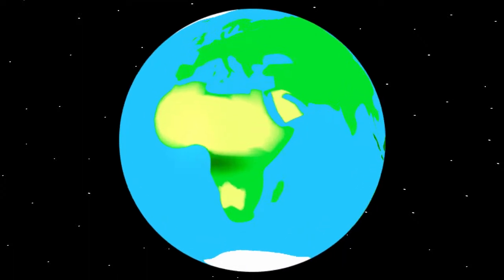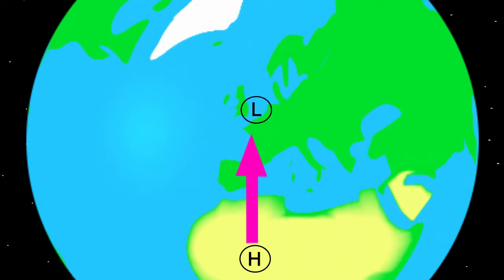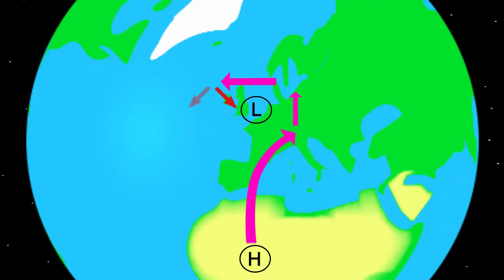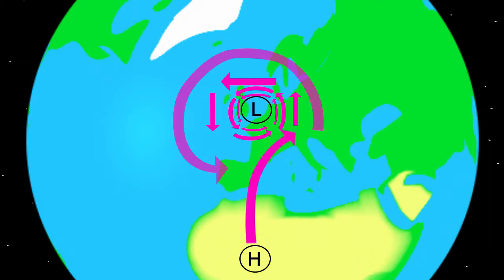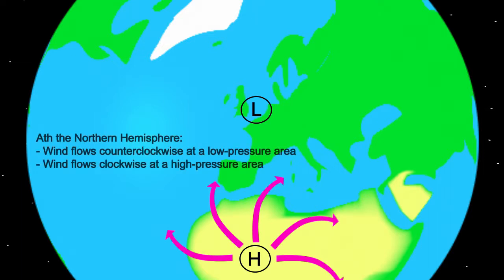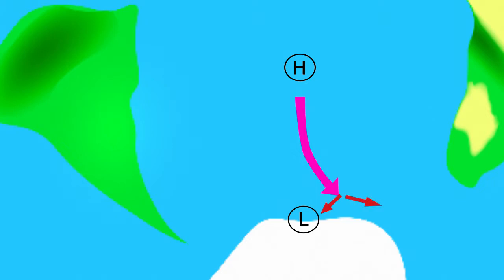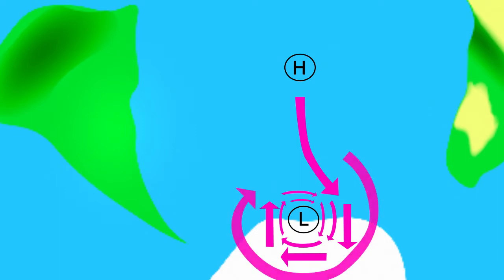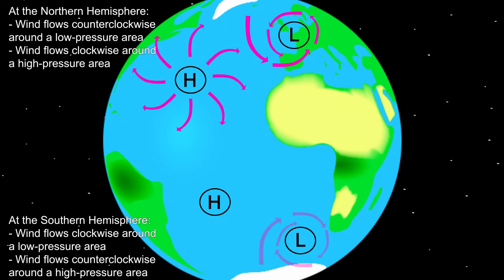Atmospheric circulation around low- and high-pressure areas explained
Explanation of the circulation around low- and high-pressure areas